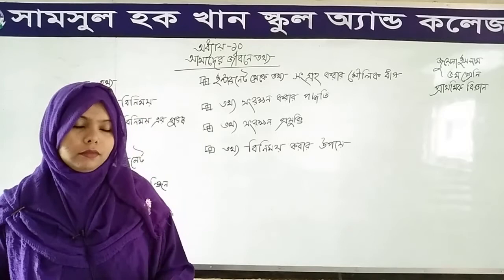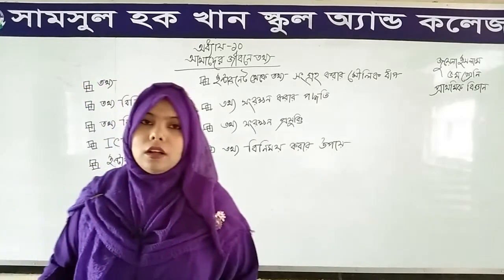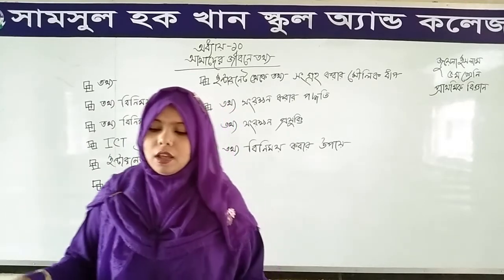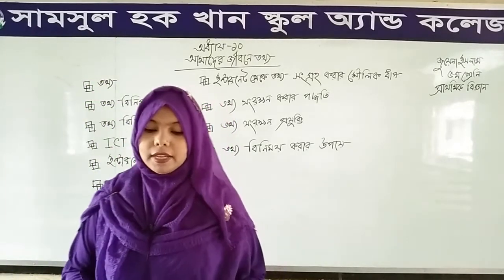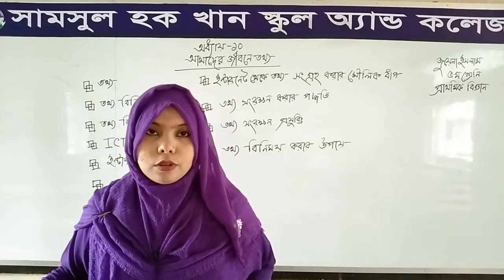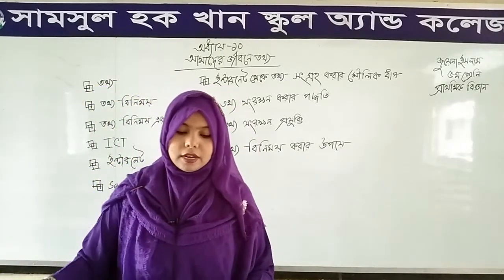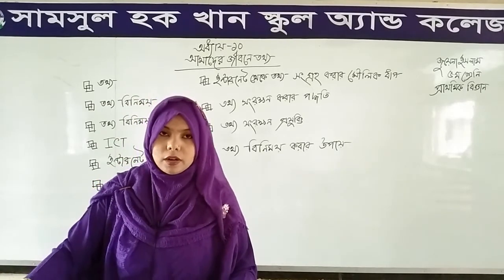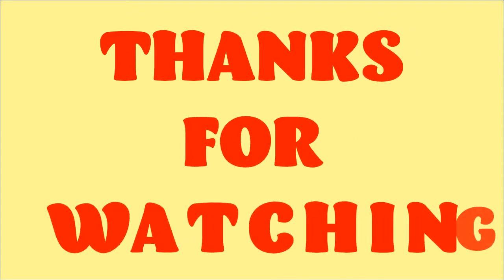Class 5 II Science